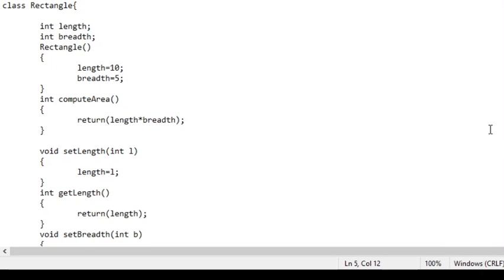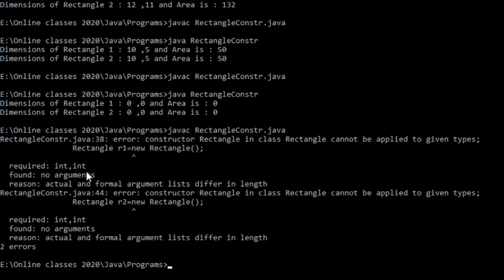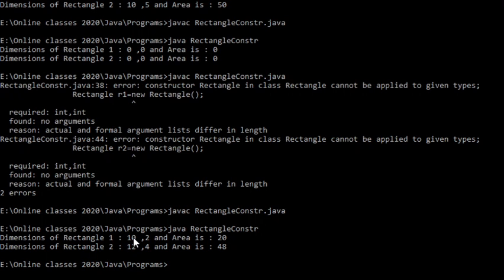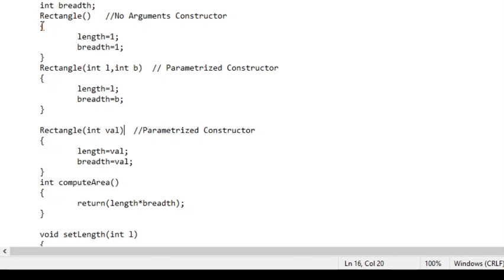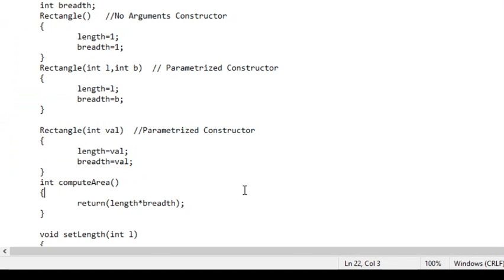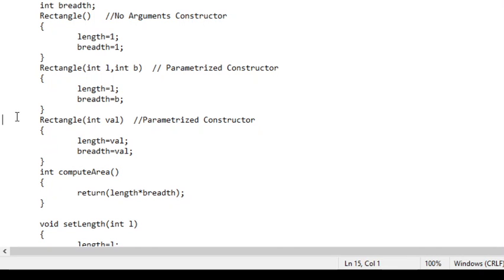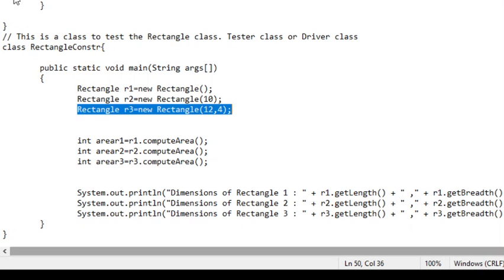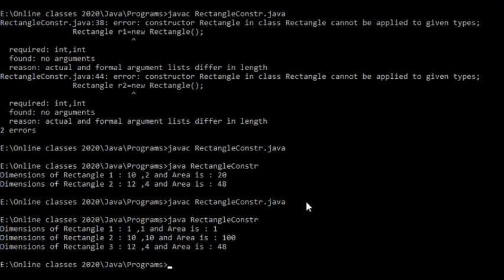Java in Action - Constructors Part 3